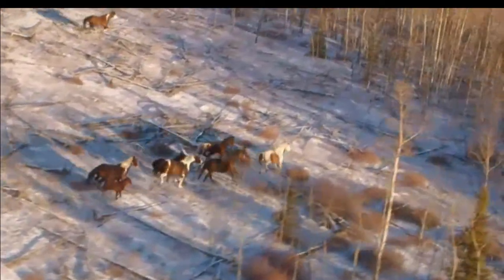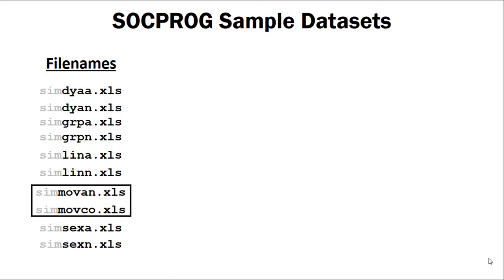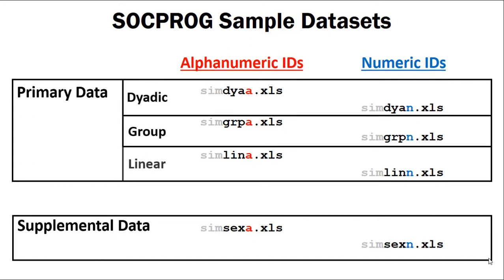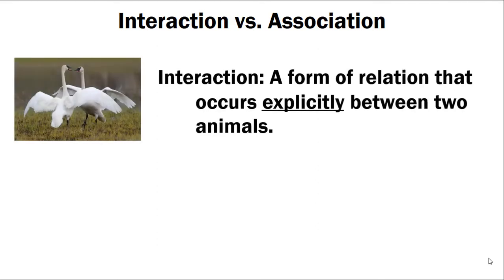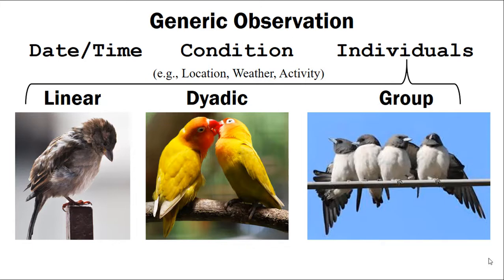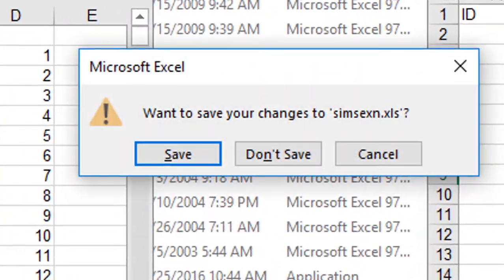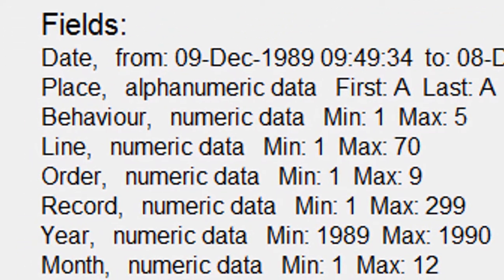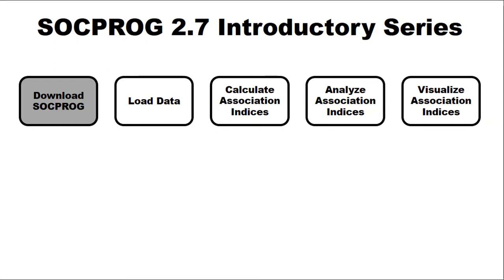Loading Data to SOCPROG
Introductory guide to loading data into SOCPROG.  Discusses the sample datasets provided along with SOCPROG, data structures that SOCPROG accepts, and the steps of loading data.

The views expressed in this video are those of the author and do not represent policies of the Department of Defense or the US Army.